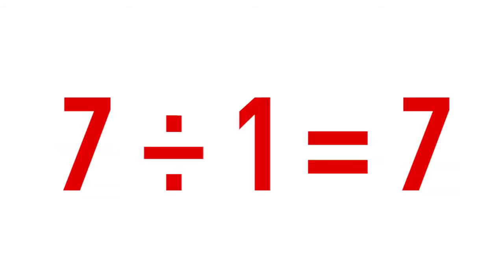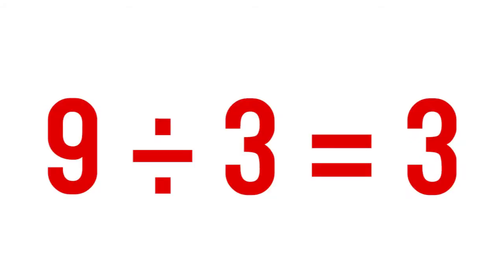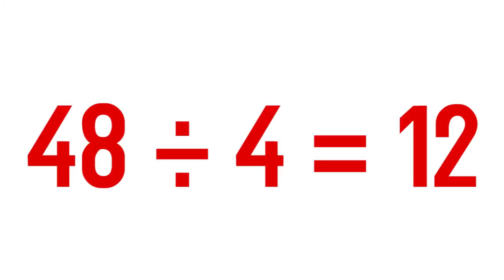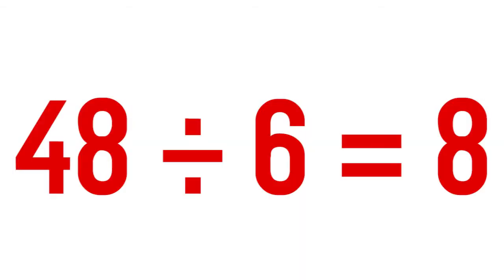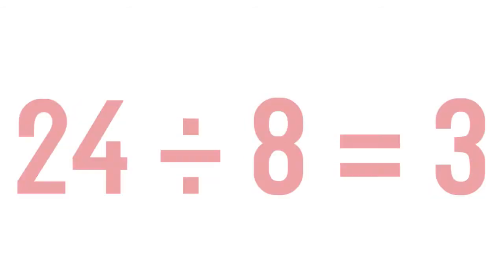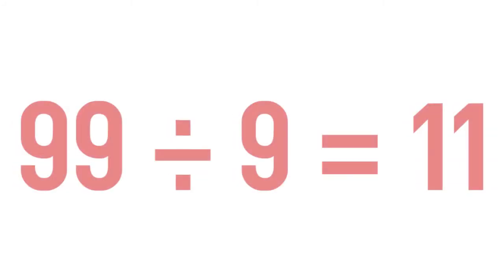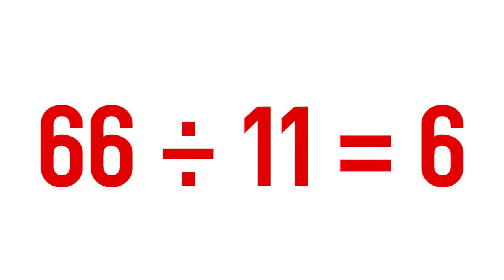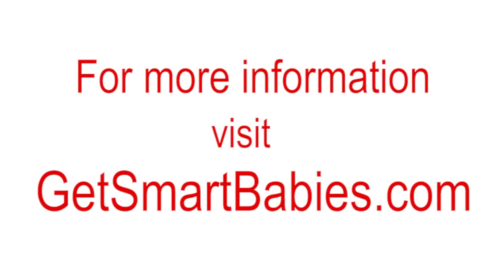Division Table Song 1-12 for Kids